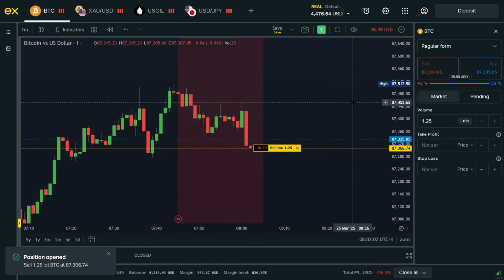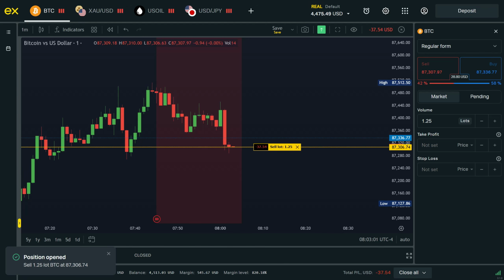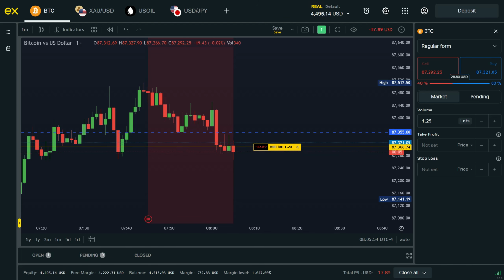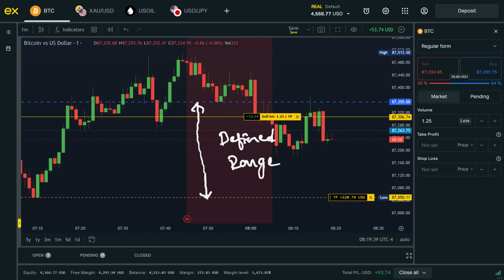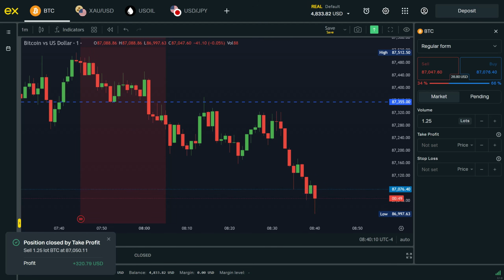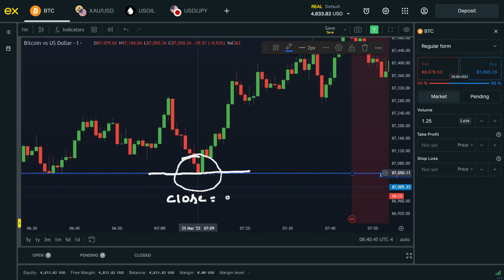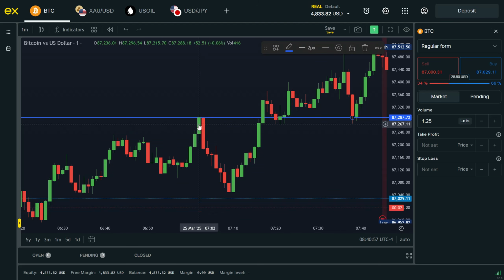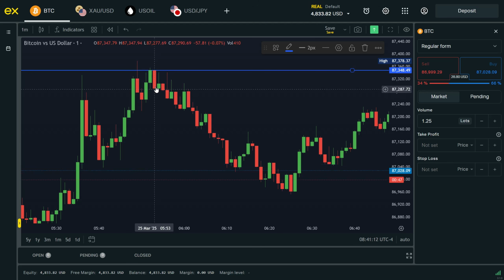Try This Candlestick Trading Strategy | Low Risk, High Reward Setup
In this video, I’ll reveal a powerful trading trick that gives consistent profits with zero loss—the Candlestick Range Trick! This strategy is perfect for beginners and pro traders who want to trade smartly using candlestick patterns.

🔍 What You’ll Learn in This Video:
✅ How to identify key entry points using engulfing patterns
✅ When to enter a buy or sell trade based on candlestick structure
✅ How to set stop-loss and target levels for maximum profitability
✅ Why this pattern works and how pro traders use it to their advantage
✅ How to combine candlestick analysis with RSI, MACD, and Stochastic RSI for better accuracy

🎯 Why This Strategy Works:
The Candlestick Range Trick is based on price movements between specific key levels, making it a structured way to capture high-probability trades. Whether you trade forex, stocks, or crypto, this method helps you identify strong buy and sell signals with ease.

🚀 Let’s master the markets together—happy trading!